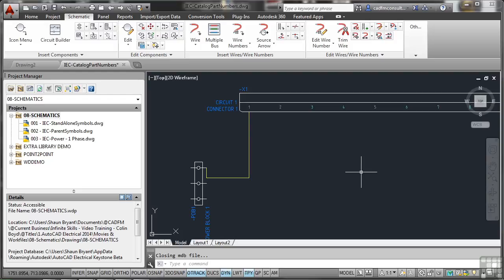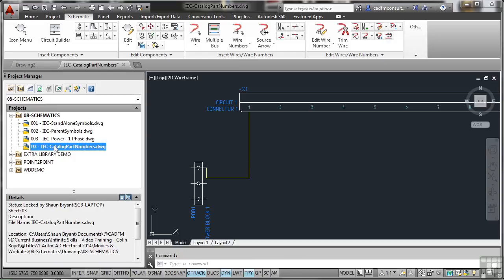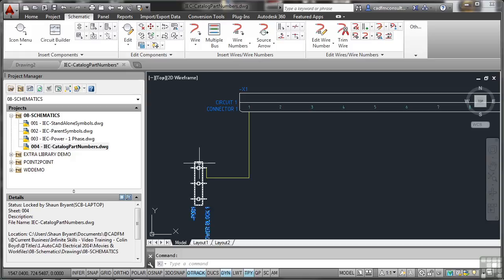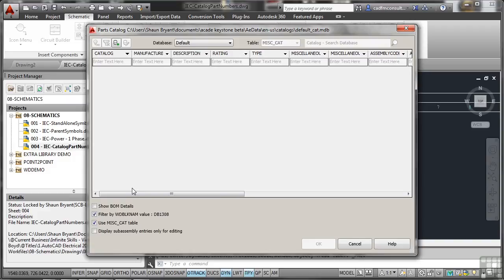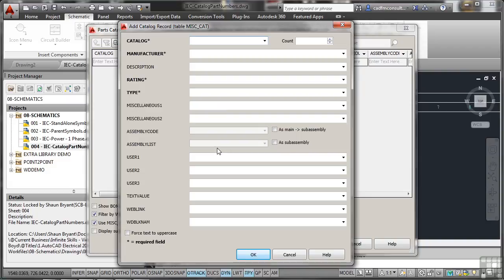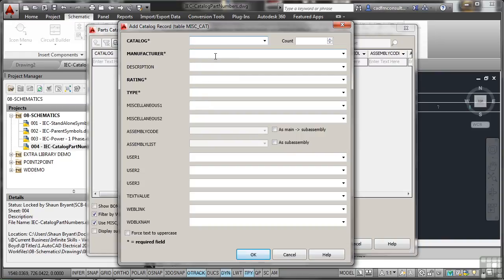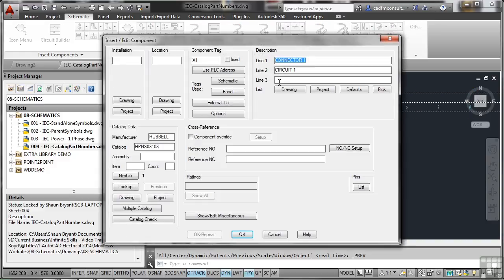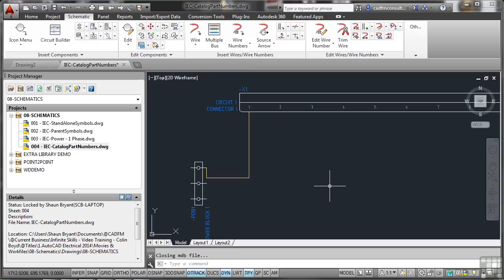AUTOCARD TRAINING COURSE 0805